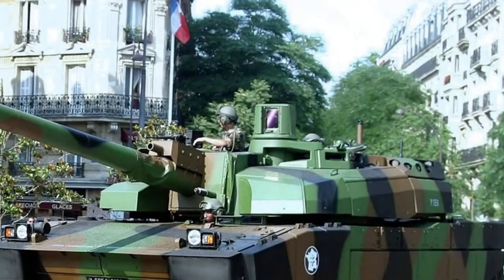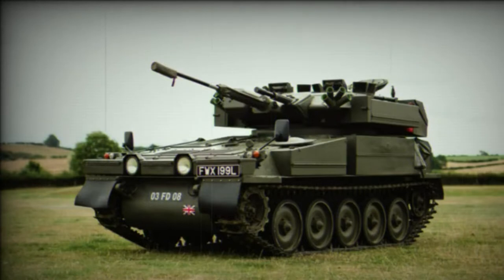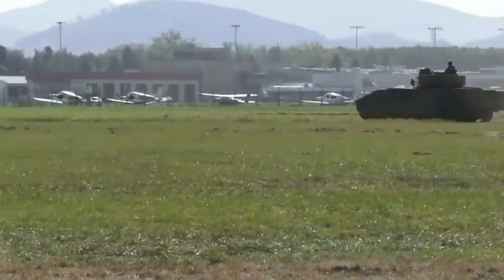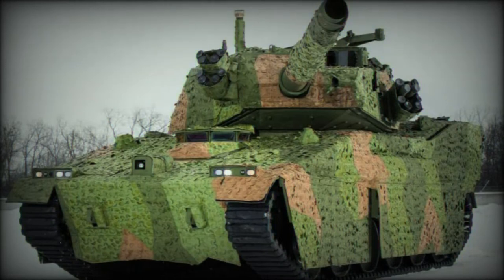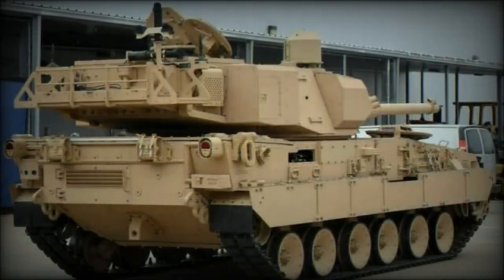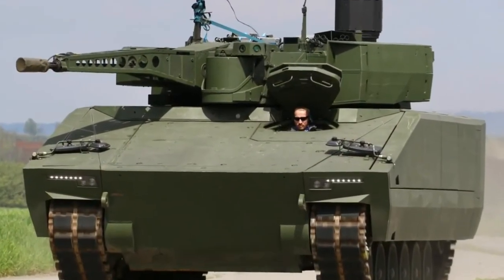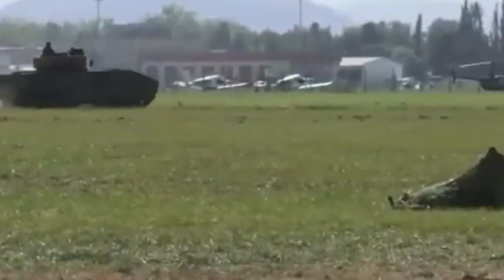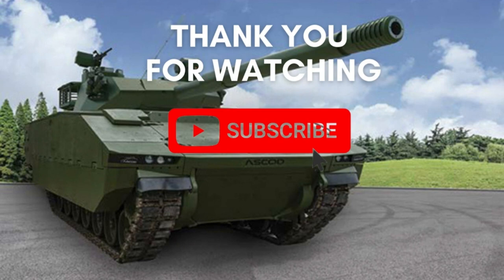Philippine Army is breaking new ground! With the deployment of Israel Sabrah Light Tank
The Philippine army is now equipped with the Israeli company Elbit Systems' Sabrah light tank. It is one of the world's first armies to employ the concept of a light tank. The Philippine army recently launched a procurement for approximately 3,400 105mm ammunition.
In the year 2015, the U.S. Army also launched the Mobile Protected Firepower (MPF) program, which is a light tank concept. The United States Army launched the Mobile Protected Firepower (MPF) program to improve the capabilities of its infantry brigade combat teams (IBCTs) in contested environments, particularly in urban areas. The Army recognized the need for a lightweight, mobile, and heavily armored direct-fire capability capable of supporting infantry operations on today's battlefield.
A light tank is a type of armored vehicle designed to provide mobile direct-fire support to ground troops while remaining light enough to be transported by air, rail, or road. Light tanks are smaller and less heavily armored than heavy tanks, but they are faster and more maneuverable, making them better suited for certain missions.
The light tank concept has evolved over time, with various countries and militaries developing their own variations and classifications. Light tanks have been developed in some cases specifically for airborne operations, with features such as air-droppable designs and reduced weight for easy transport. Overall, the light tank concept reflects the need for a versatile and mobile armored vehicle capable of providing direct-fire support and mobility in a wide range of combat environments.
The Sabrah is a light tank developed in collaboration with Elbit Systems by Israel Military Industries (IMI). The tank was designed to provide the Israel Defense Forces (IDF) with a highly mobile, well-armed, and well-protected light tank that can operate in a variety of combat environments. It is based on the chassis of General Dynamics' tracked light armored vehicle (LAV).

Photo/video credit :
Elbit Systems
Max Defense
Caroline D1
Mark Abbott
Niall Grant
Defense studies blogspot
Defenseph.net